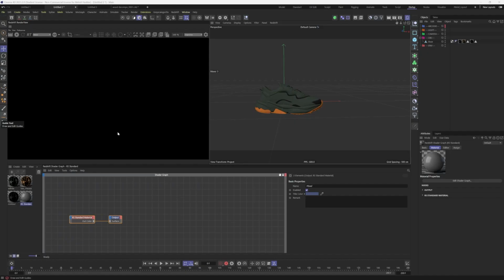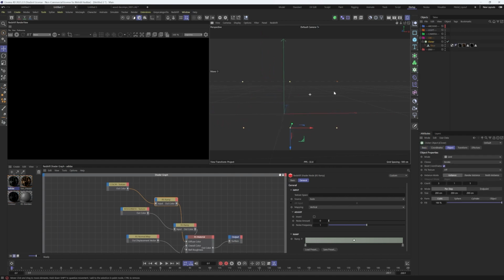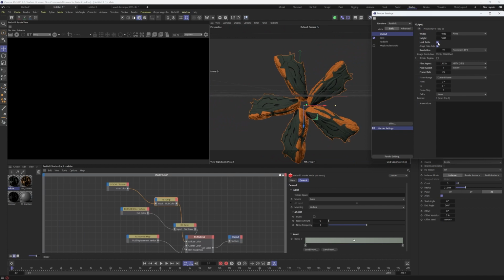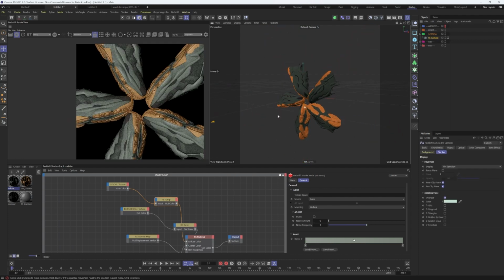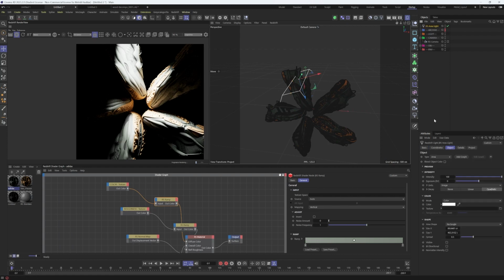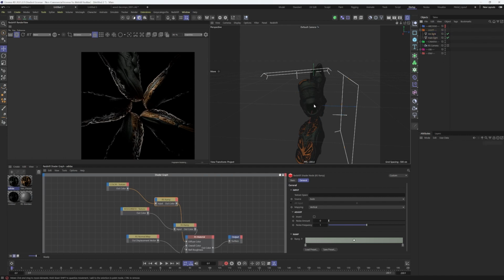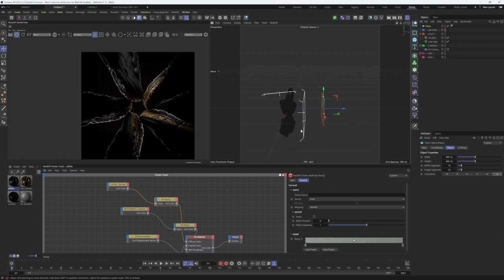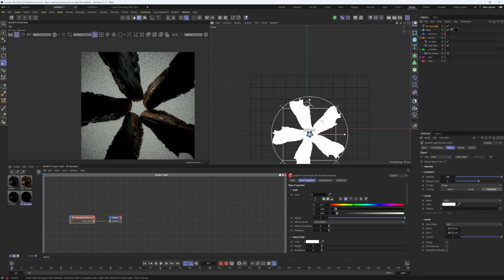Create a stunning Adidas Ad using Cinema4D & Redshift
Discover my latest YouTube tutorial where I unveil my process for creating a 3D Adidas AD using Redshift and C4D!